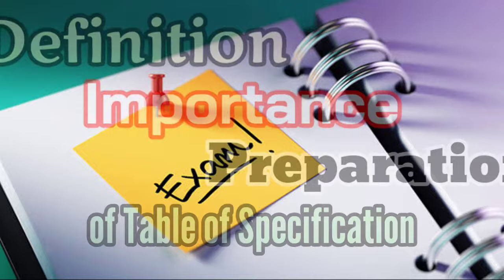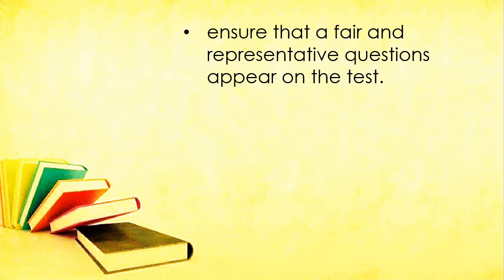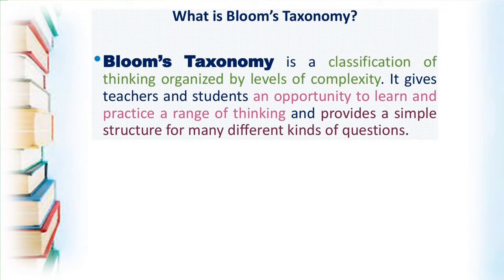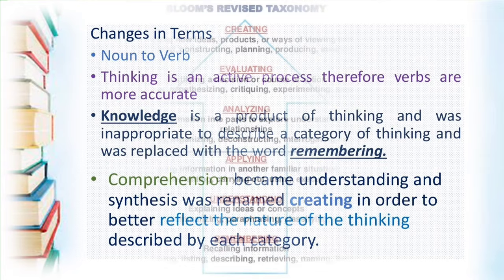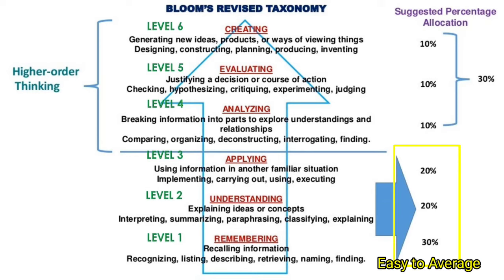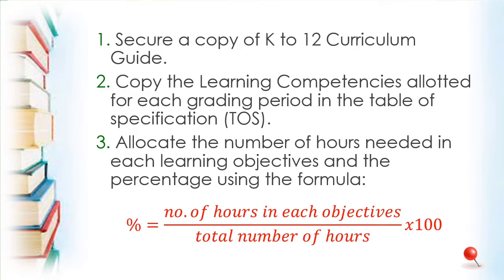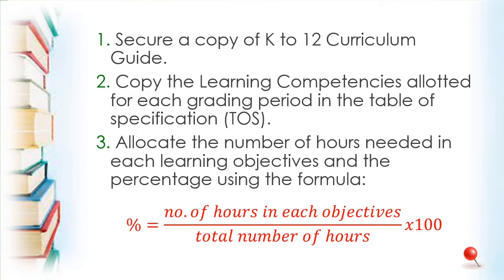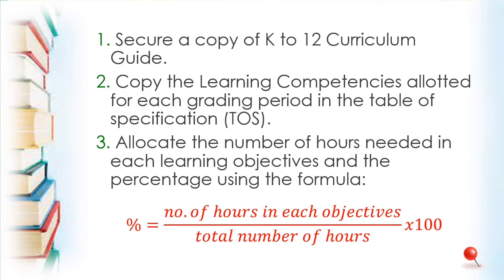TABLE OF SPECIFICATION (TOS) | Definition, Importance, and Preparation